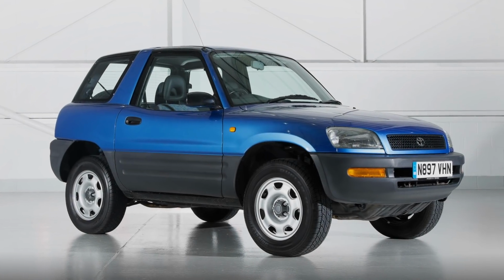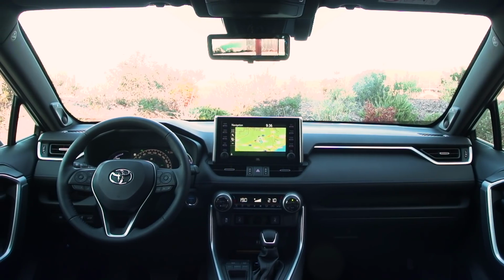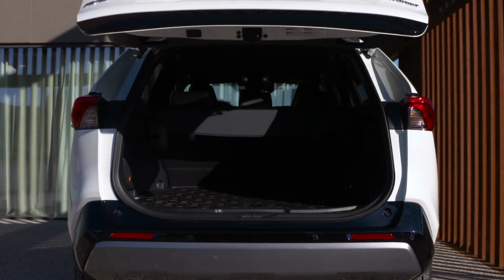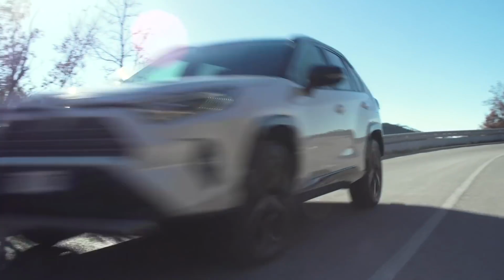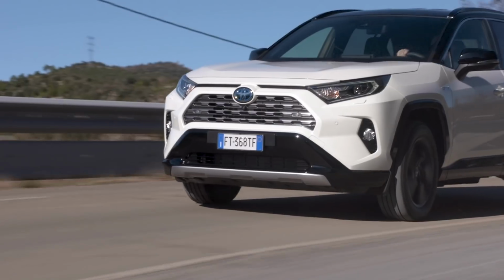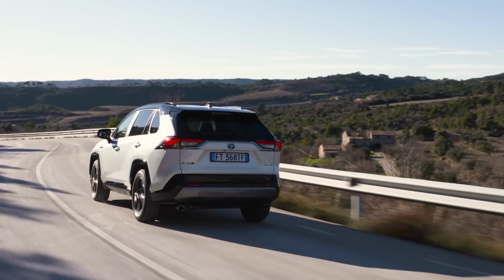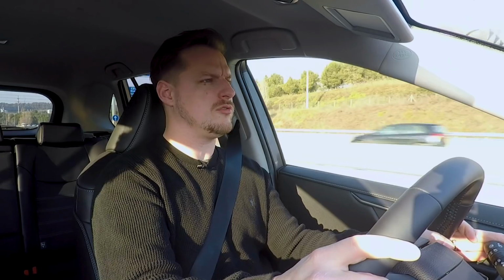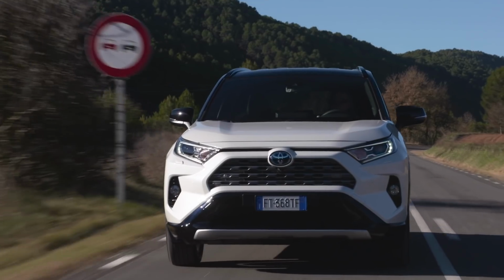2019 Toyota RAV4 first drive review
The Toyota RAV4 is back. Some 25 years after it was first introduced, the fifth generation of Toyota’s SUV is here, with hybrid power and some bold new styling. But can it compete in a very competitive SUV market? Phill Tromans heads to Spain to try it, and find out.